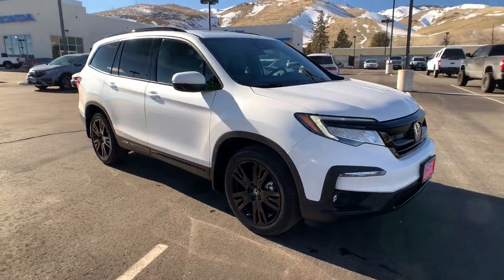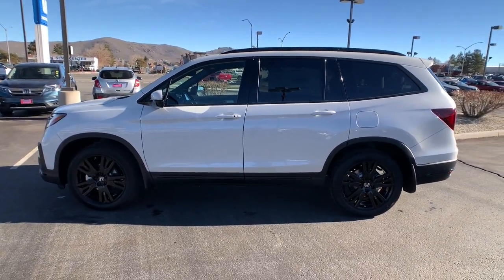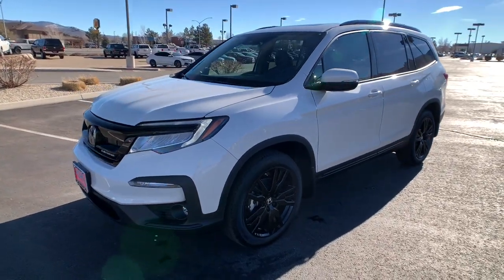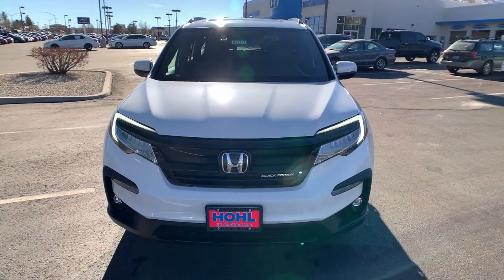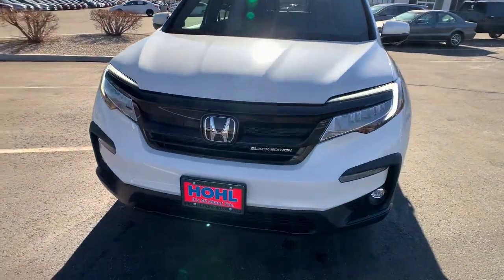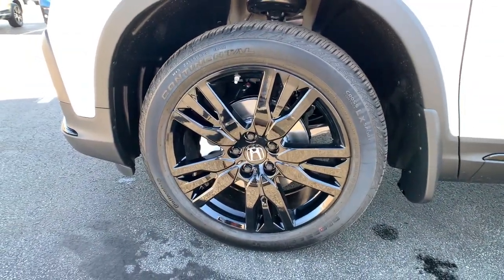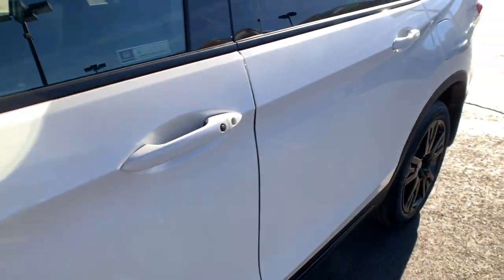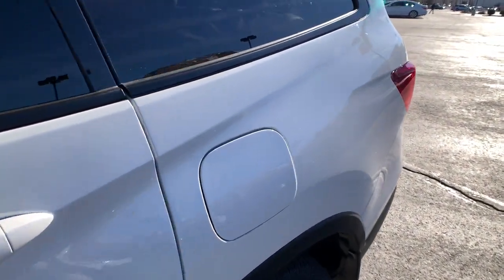2022 Honda Pilot Carson City, Reno, Lake Tahoe, Northern Nevada, Susanville, NV H22121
Platinum White Pearl New 2022 Honda Pilot available in Carson City, Nevada at Michael Hohl Honda. Servicing the Reno, Lake Tahoe, Northern Nevada, Susanville, NV area.
2022 Honda Pilot Black Edition - Stock#: H22121 - VIN#: 5FNYF6H79NB028832

Michael Hohl Honda
2800 S. Carson St

Platinum White Pearl 2022 Honda Pilot Black Edition AWD 9-Speed Automatic 3.5L V6 24V SOHC i-VTEC AWD.19/26 City/Highway MPG